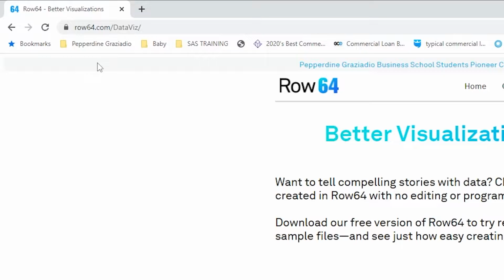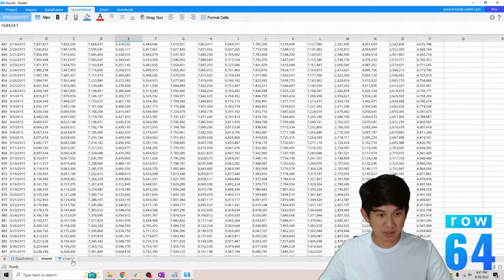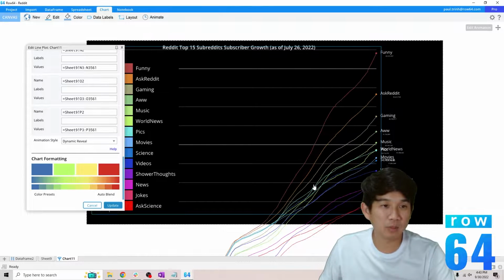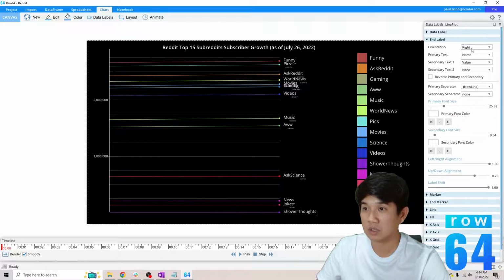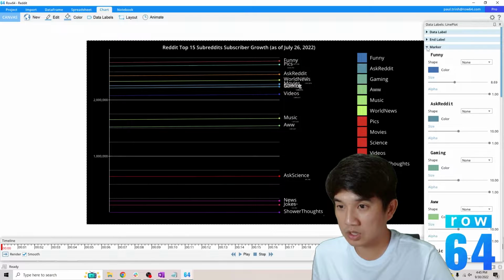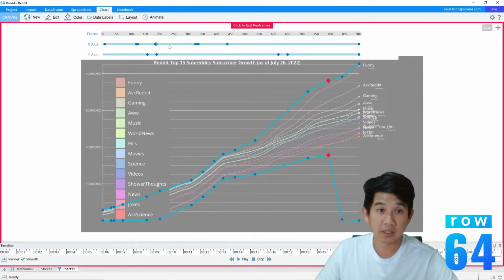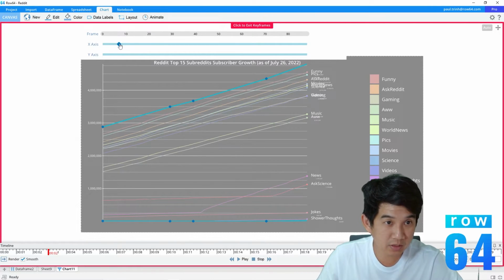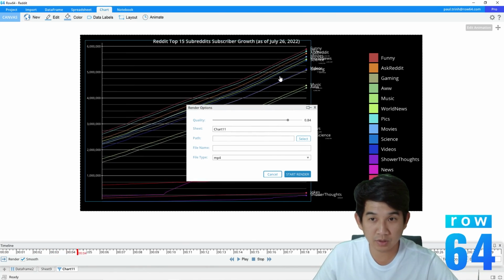Racing Line Chart Animations and Keyframe editing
Are you learning Python for data analysis and learning Pandas?  Are you looking for a Python Pandas Tutorial that's easy to follow and complete with example data? Row64 is a great way to learn Python due to the over 300 recipes available for common data science tasks.

In this video, we show you some new data visualizations to help you with your data storytelling.  We've built a racing line chart.  By the end of this video, you'll be able to create exciting and dynamic data visualizations and render them for use in a presentation or for sharing.